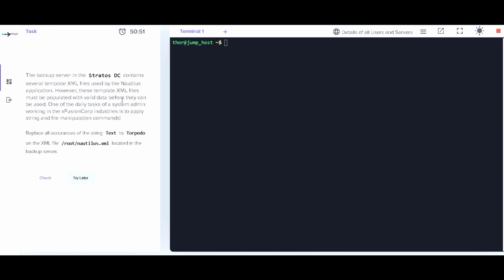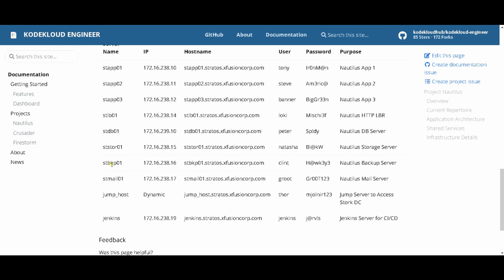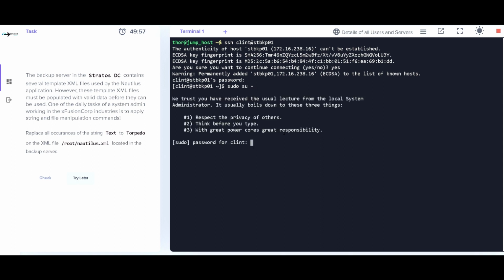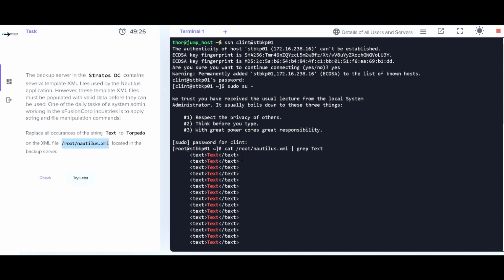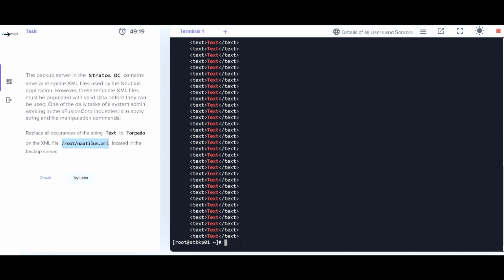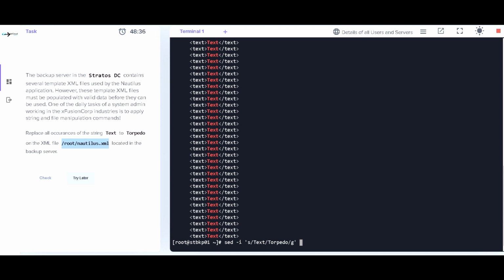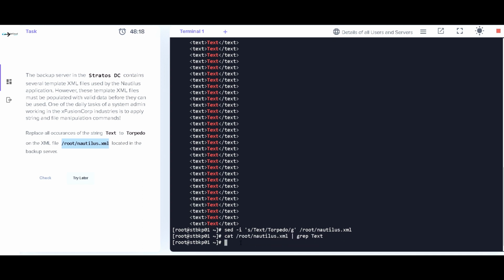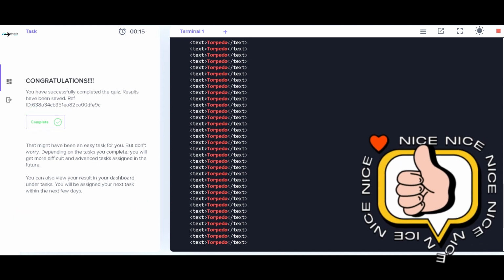Linux String substitute || KodeKloud engineer Task Success | English Explained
Hi Guys,
I have started learning Linux & DevOps in KodeKloud Engineer Task.
I may struggle to describe, please bear with me. :)